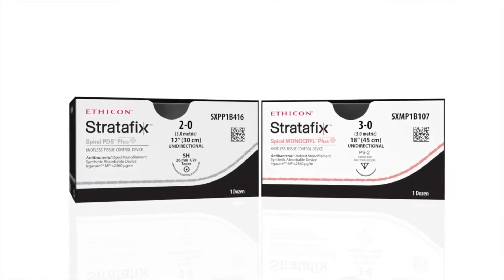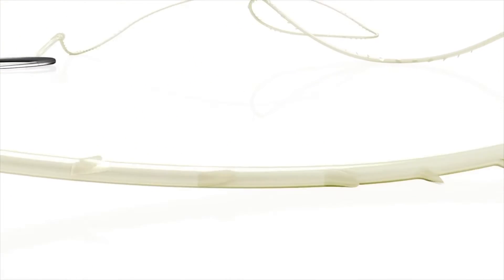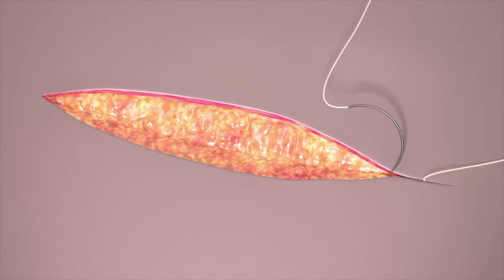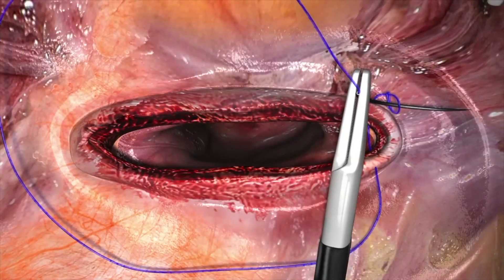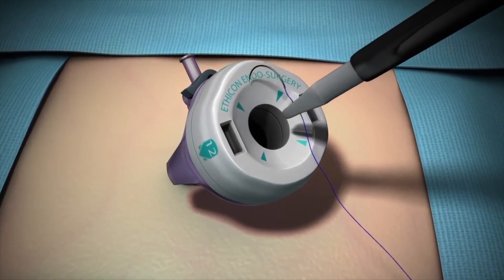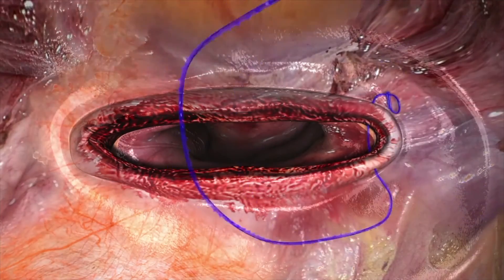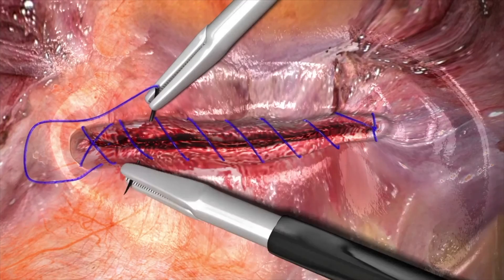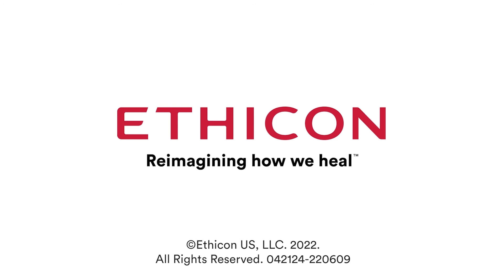STRATAFIX Spiral PDS Plus Laparoscopic Animation | J&J MedTech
J&J MedTech describes the safe and effective use of STRATAFIX in open, laparoscopic, and robotic surgery for various tissue types and layers. Learn more about STRATAFIX Knotless Tissue Control Devices

This JnJMedTech video provides an overview of the STRATAFIX Knotless Tissue Device portfolio.

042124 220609